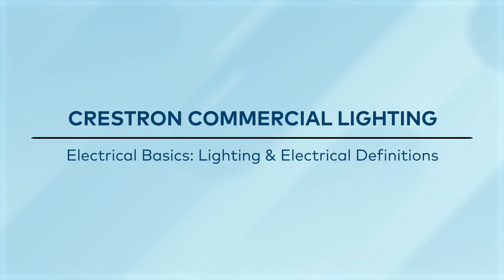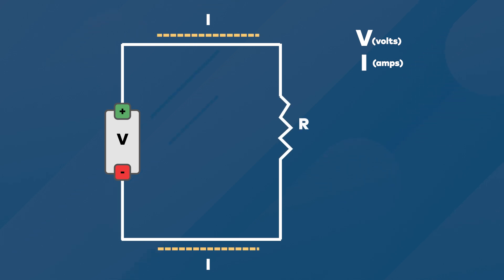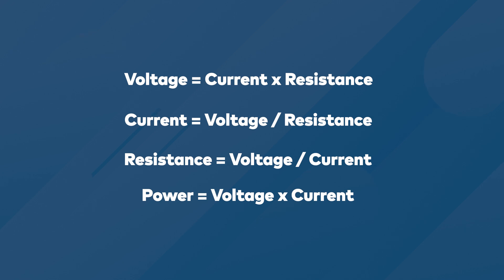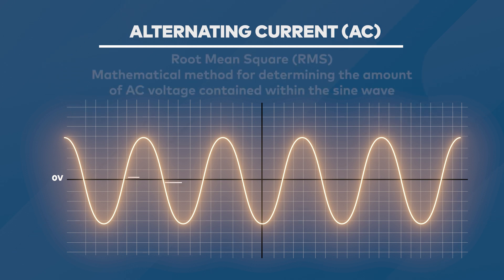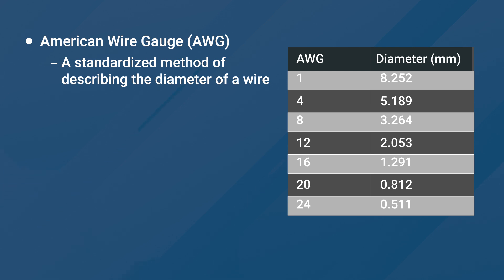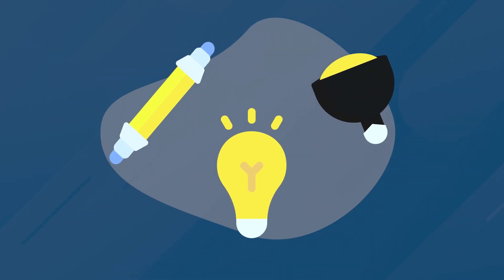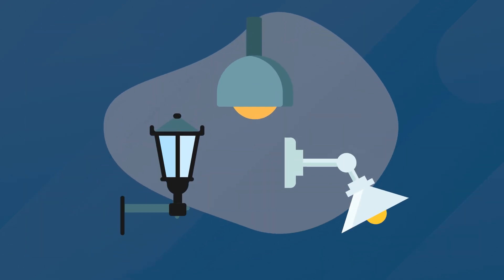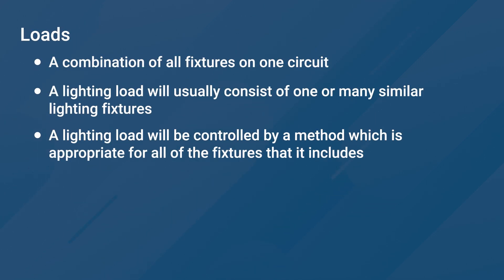Foundation to Crestron Commercial Lighting: Electrical Basics | Lighting & Electrical Definitions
This course provides an understanding of the key terminology, processes, and tools needed to complete a Crestron commercial lighting integration. In this chapter, we will review the language of electrical theory, and define commonly used lighting terms.